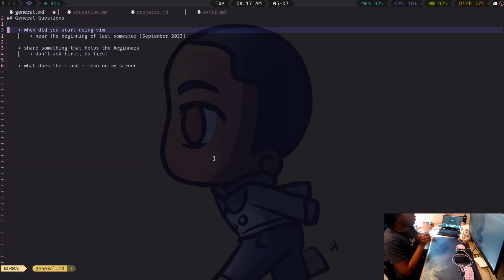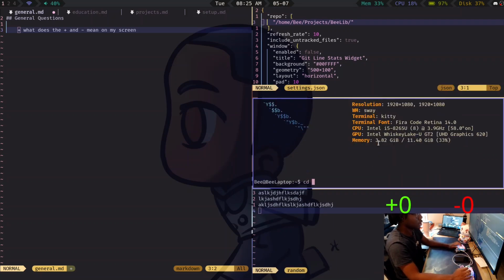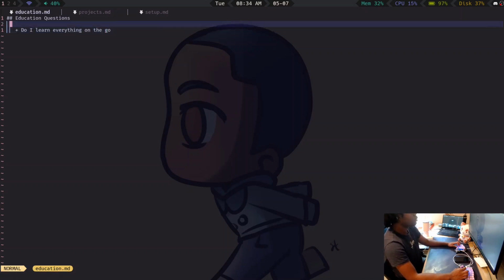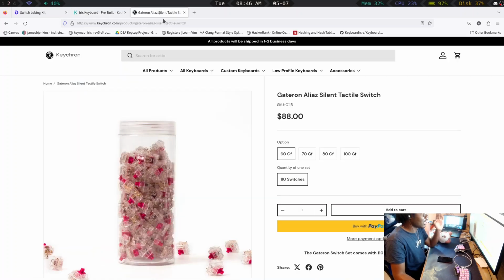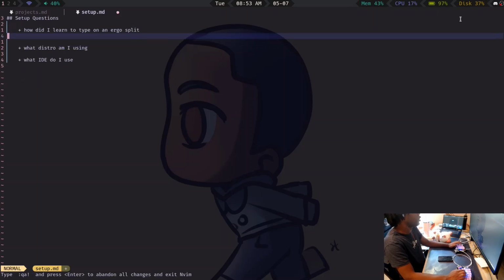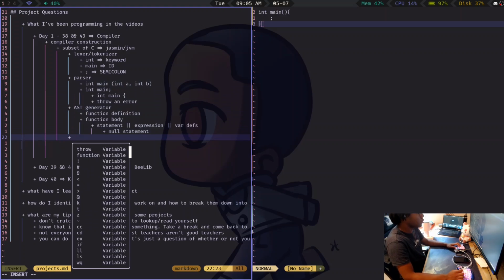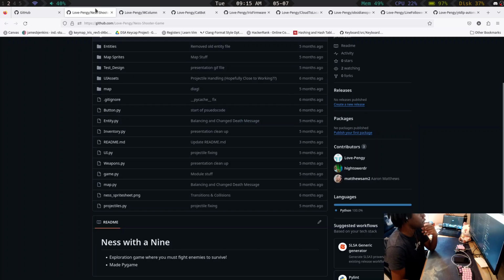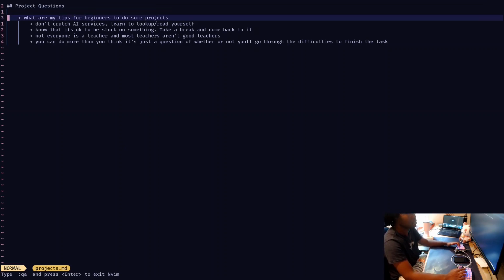Frequently Asked Questions | General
I didn't realize how long I yapped for LOL

0:00 Intro/Disclaimer
2:30 Why did I create this channel
7:19 What is my goal for this channel
9:20 When did I start using nvim
12:03 Help for beginners
15:36 What does the + and - mean
17:54 What year am I in college
18:03 What is my major
18:16 How many days until I graduate
18:41 What profession do I want to go into
19:20 When did you start learning programming
24:40 Do I learn everything on the go
27:47 Laptop specs
28:17 What is my keyboard setup
33:57 What is my typing speed
36:15 How did I learn to type on a split keyboard
39:55 What distro am I using
40:04 What IDE do I use
40:12 What I've been programming in the vidoes
52:59 What have I learned  from every project
57:20 How do I identify project to work on
1:02:08 What are some tips for beginners to do projects